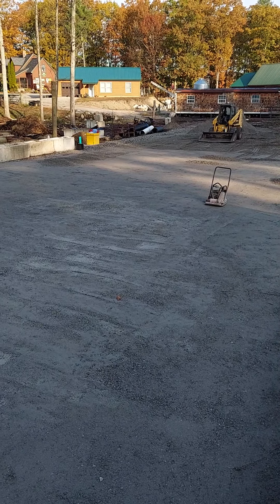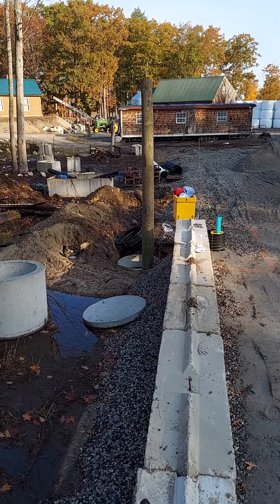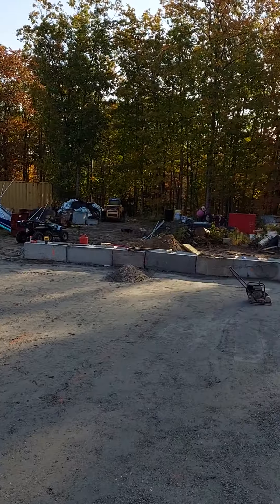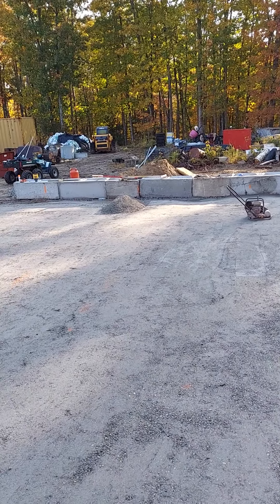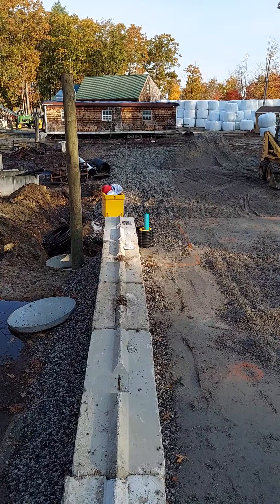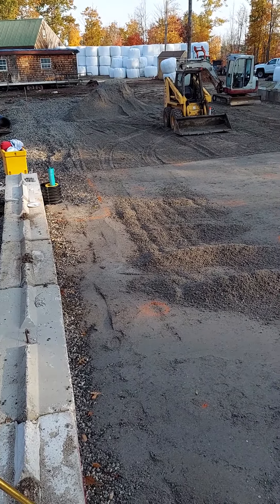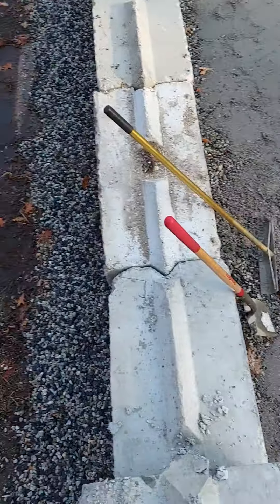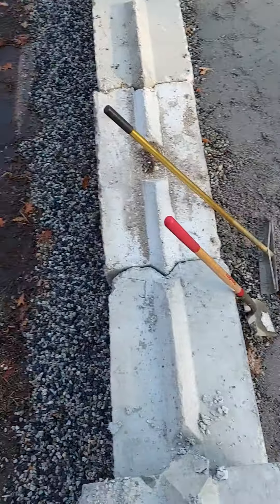The new cattle heavy use area (HUA)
We're building a 46' x 142' HUA and manure/compost storage area for the cattle.